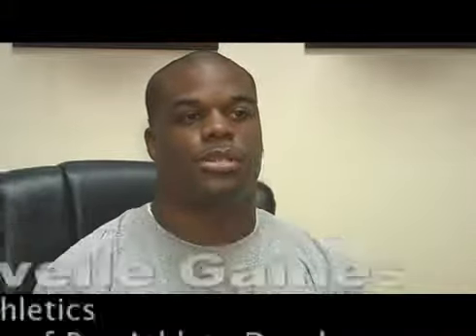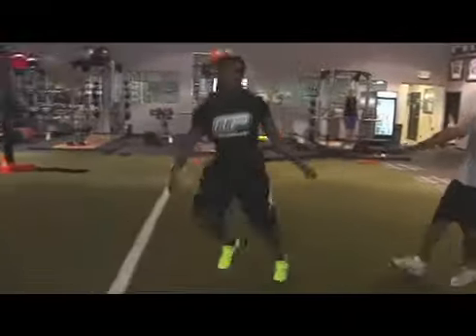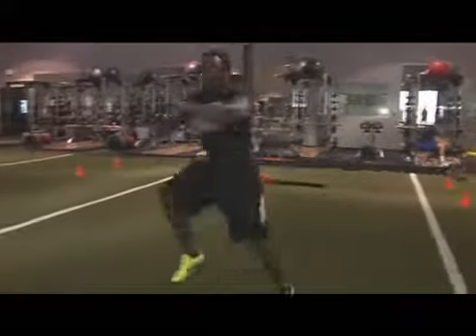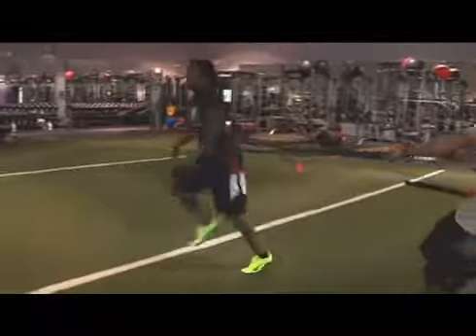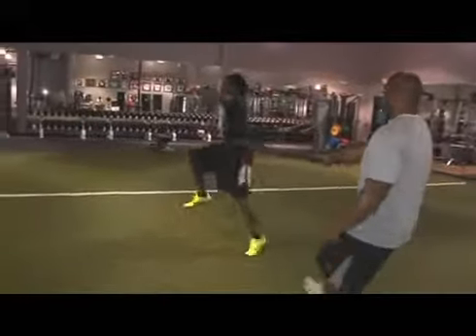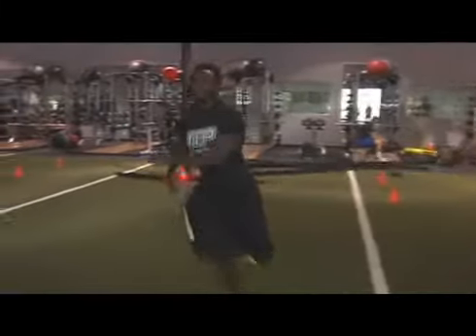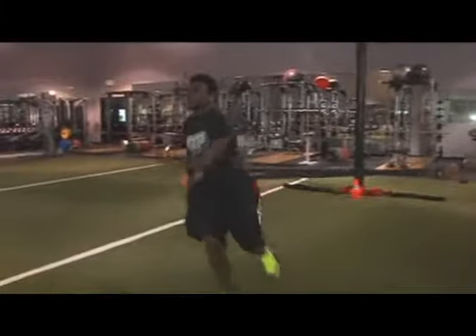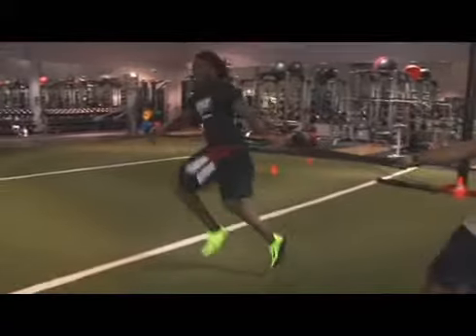Chris Johnson High Knee Carioca With Resistance